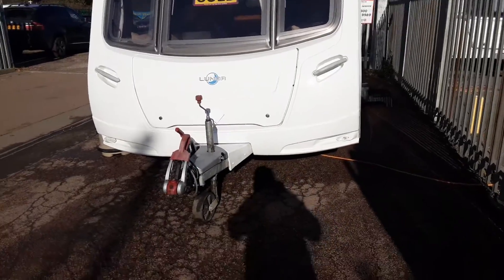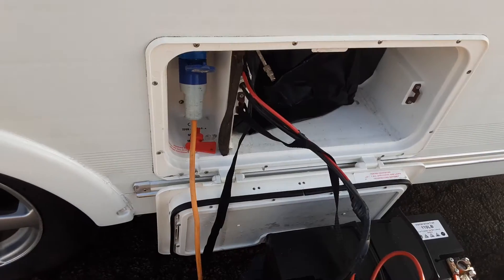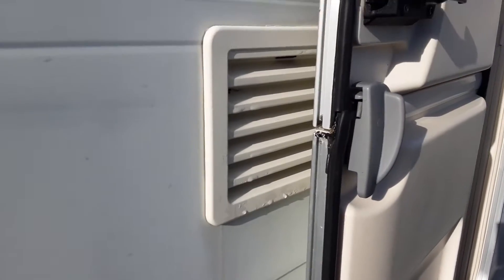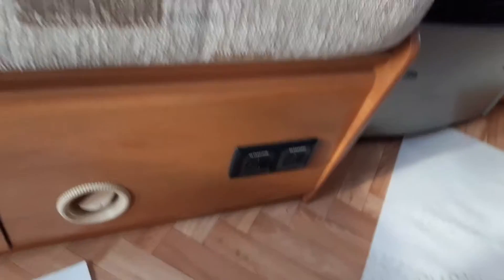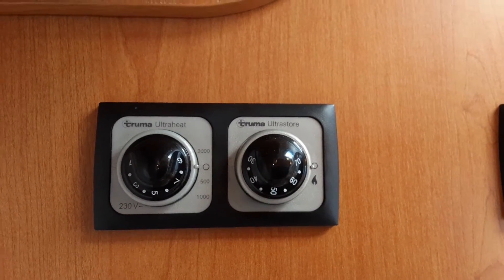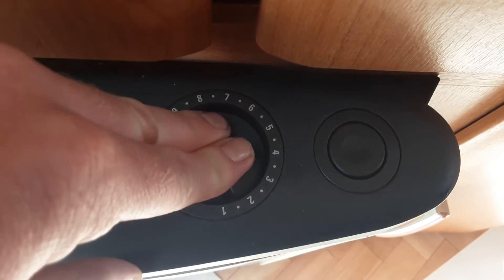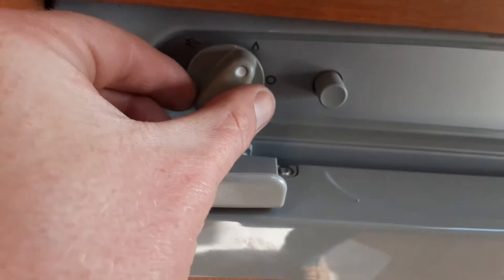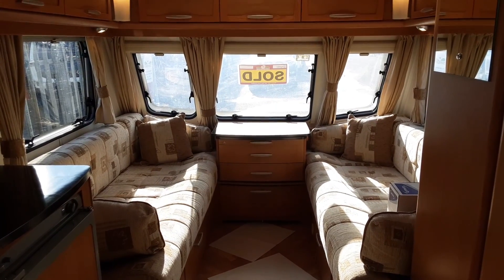thecaravancompany.com present... 2008 Lunar Stellar 400